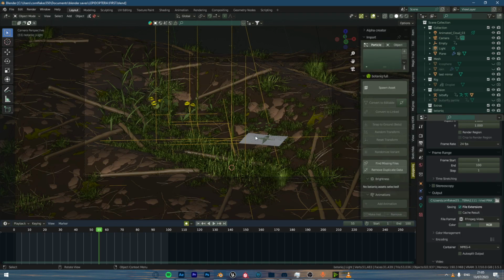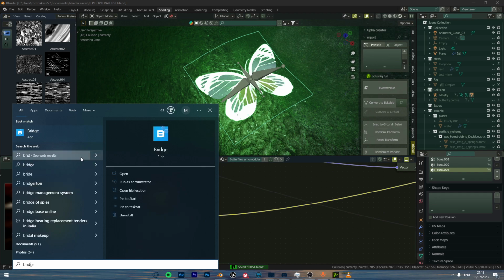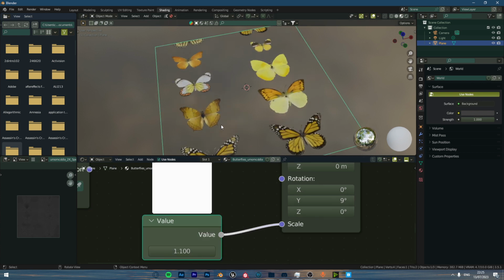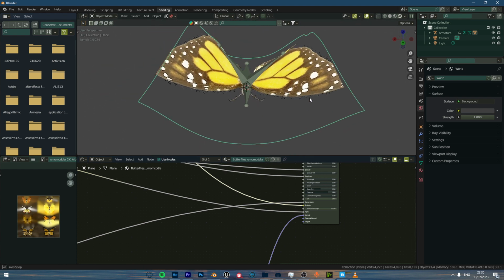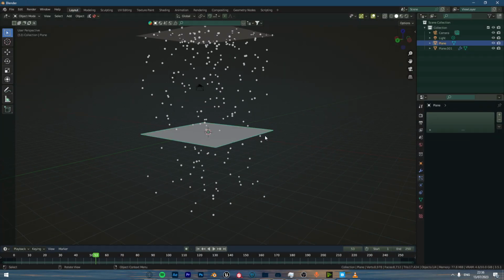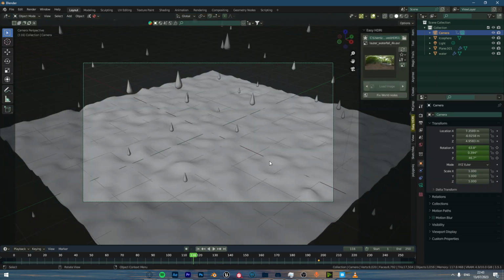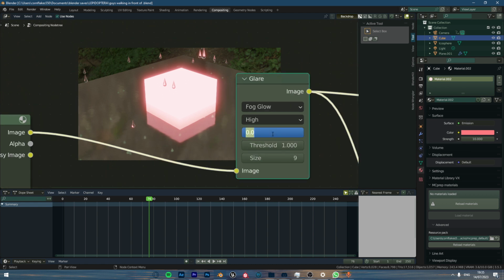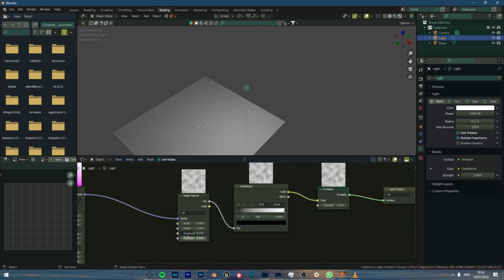VIRIDIAN BREAKDOWN - Ep1 (Scene 1-3)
first time doing this type of vid, hoping the information is conveyed in an acceptable manner lmao hope yall learn something from this

for the used assets, blend files. ae project files and other exclusive stuff check out